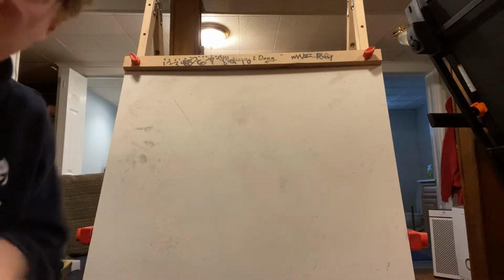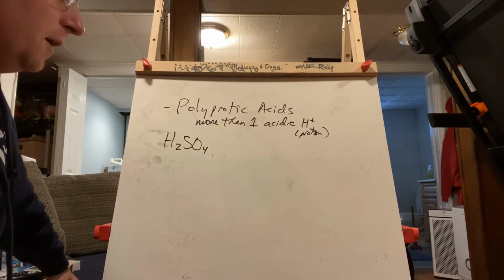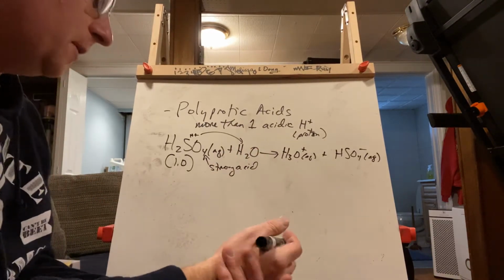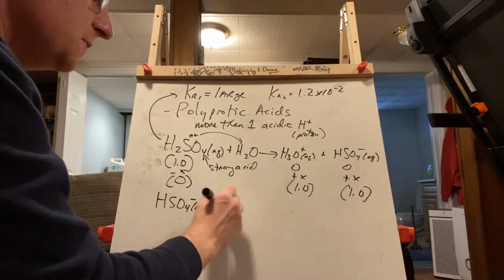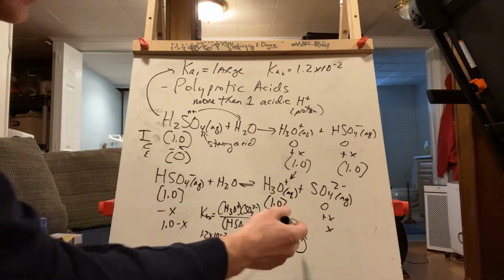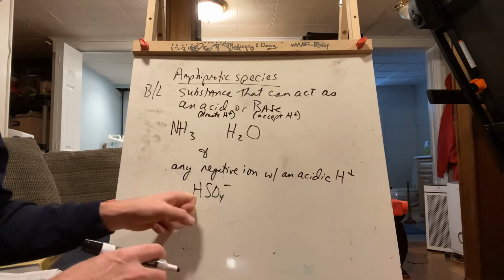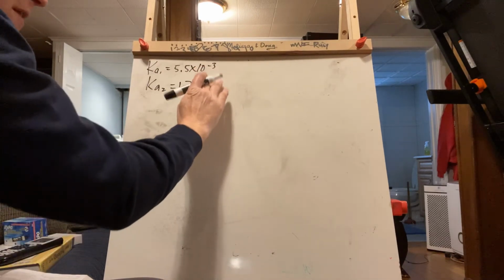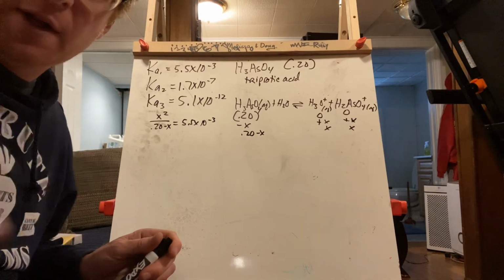3-24-2020 AP Chemistry part 1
Polyprotic acids part 1